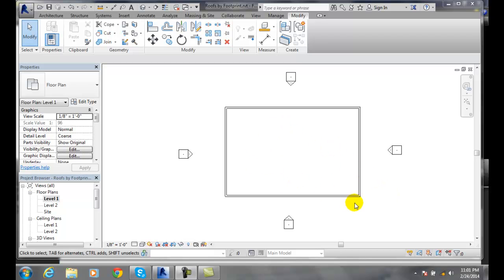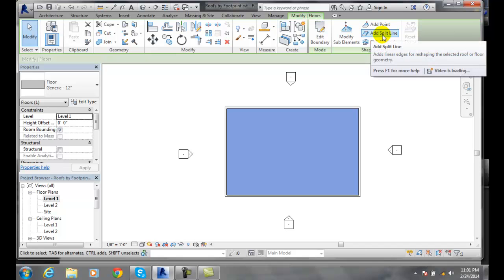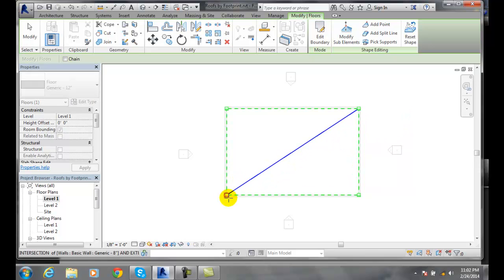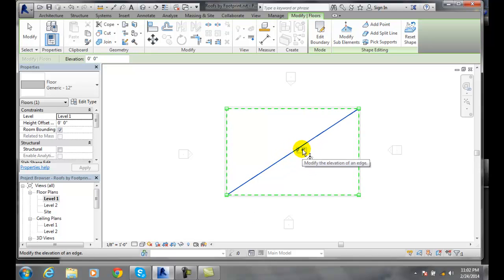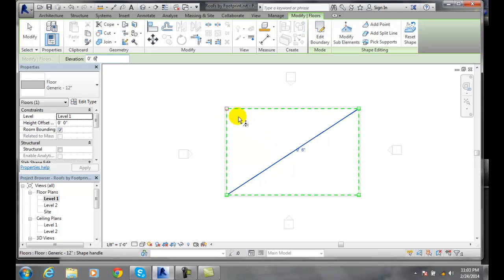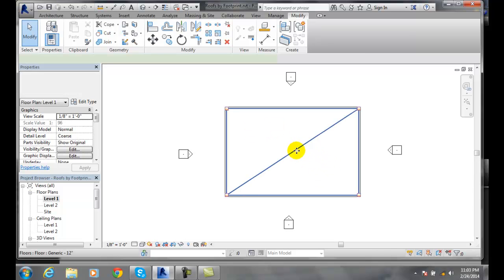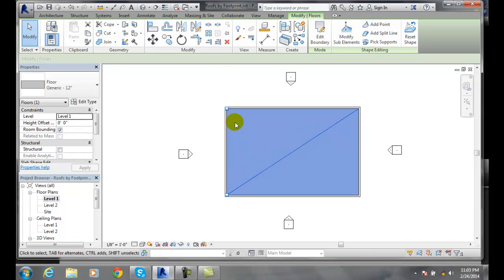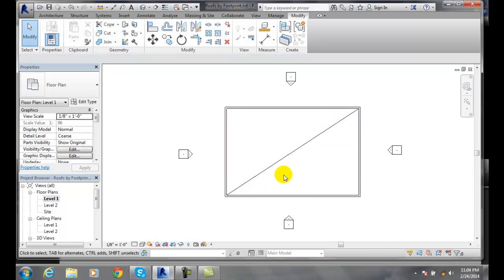Revit 07-13 Add Split Line